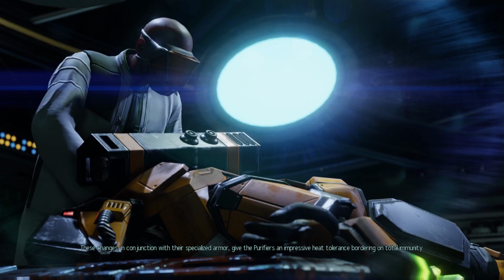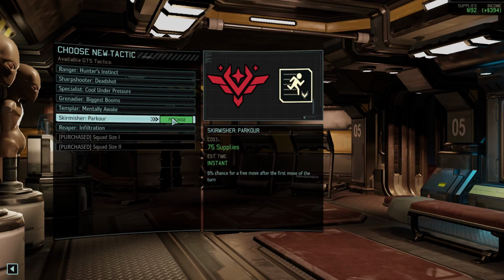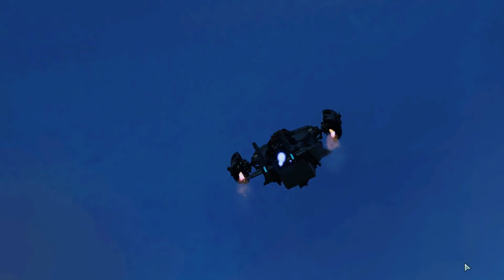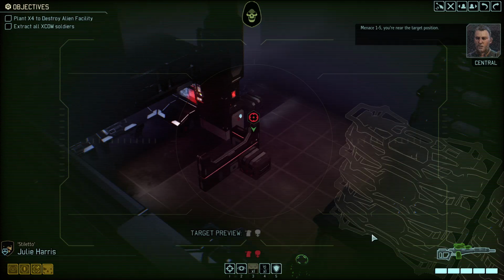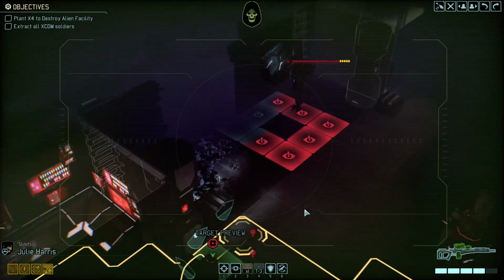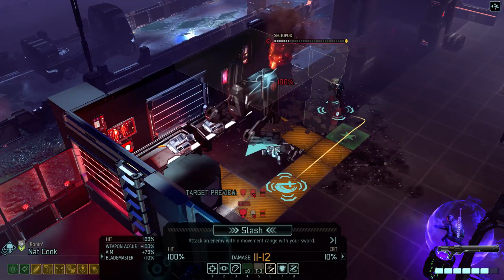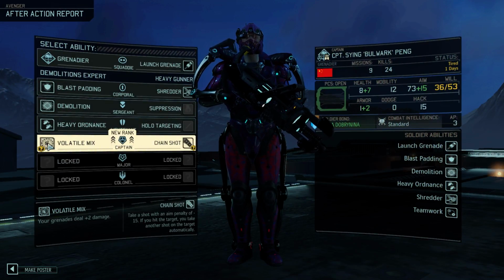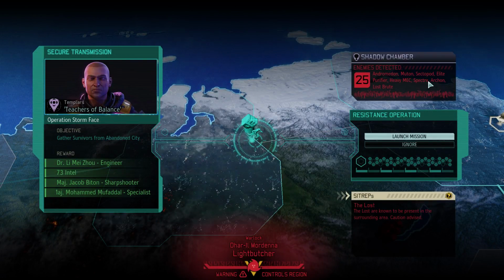The Final Ruler; XCOM 2 War of The Chosen, Episode 27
Rapidly I am approaching the Codex Facility and the Advent Facility that lie within the New Arctic region. This can be a big moment for me, so let us start by taking out the Advent Facility, and the Archon Ruler protecting it.